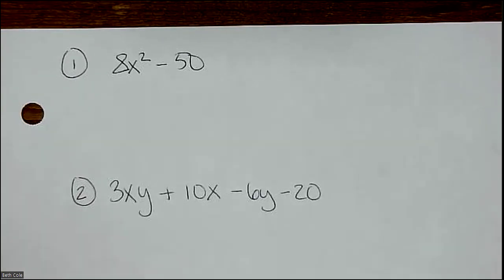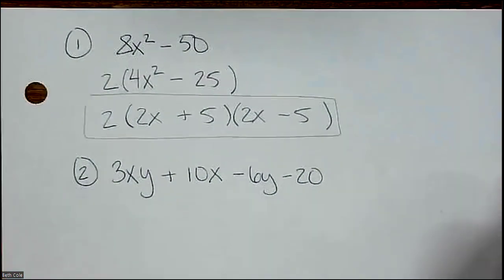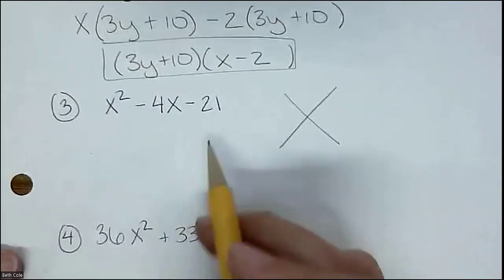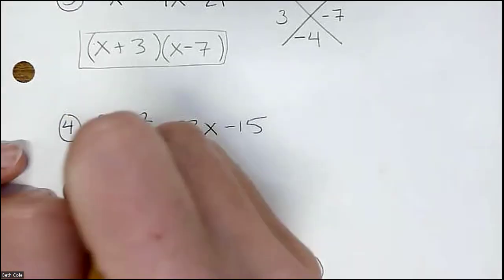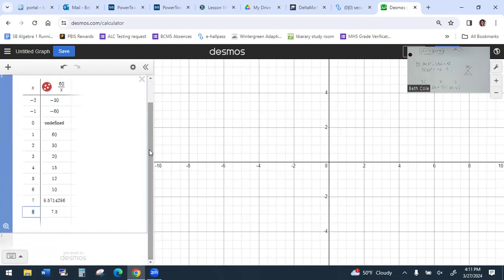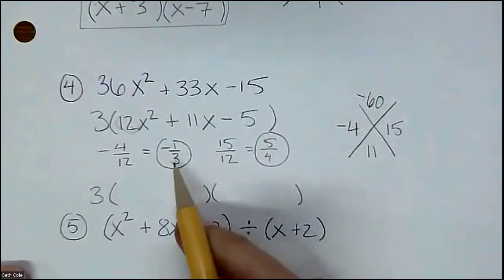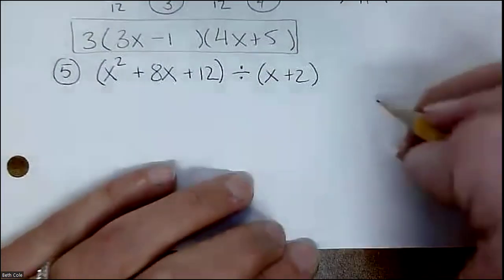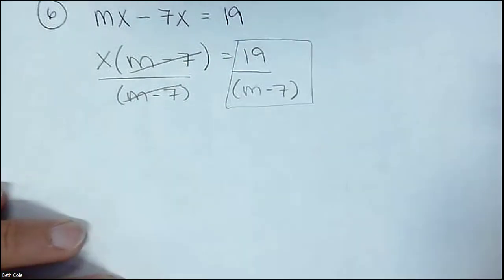test warm up